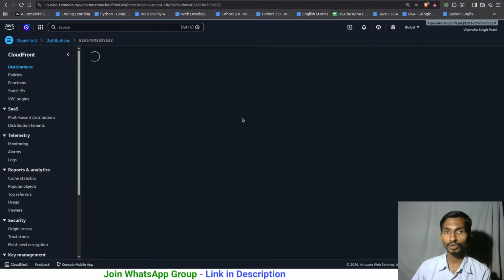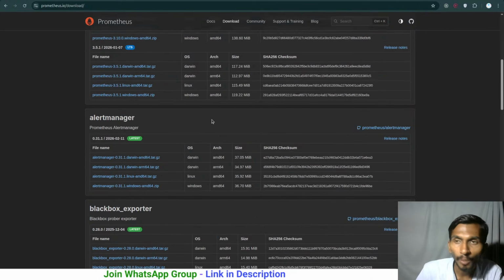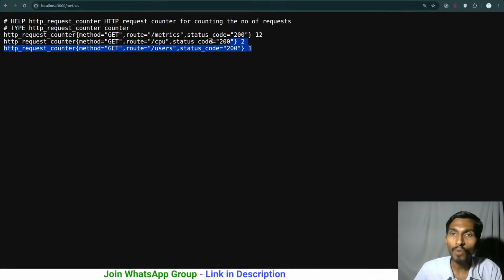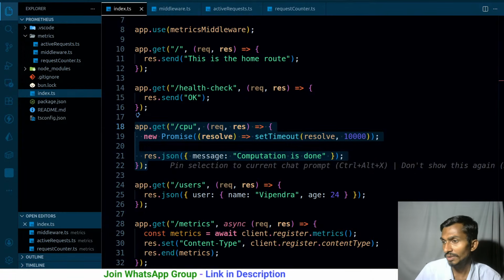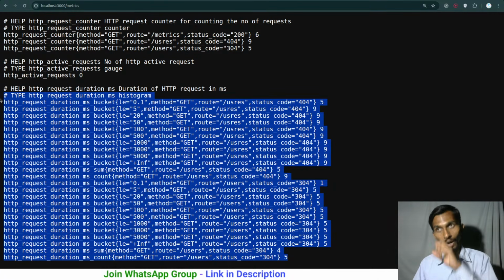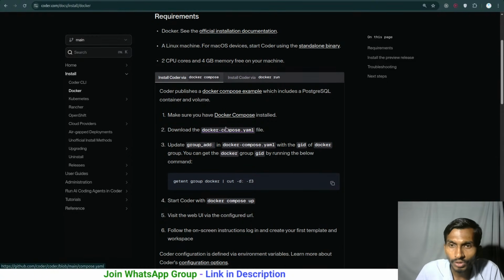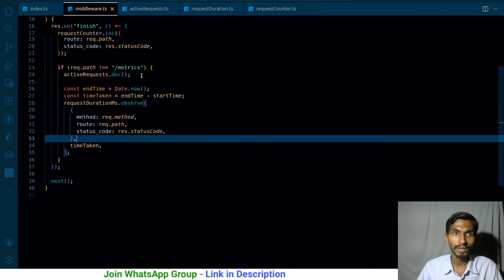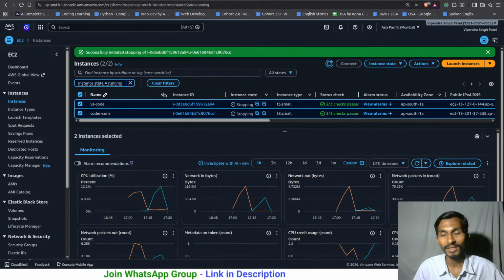Day - 136 | Prometheus & VS code inside a container | DevOps | Coding The Code